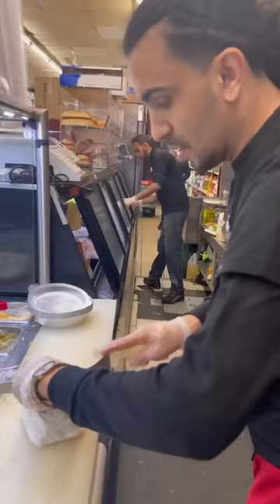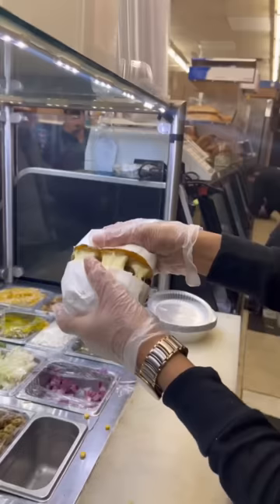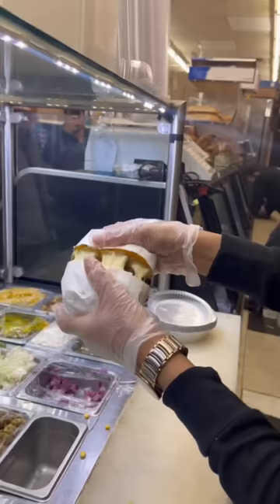🌶 spicy Philly cheese steak THE OCKYY WAYYY 🔥